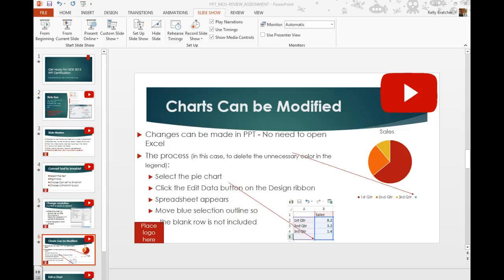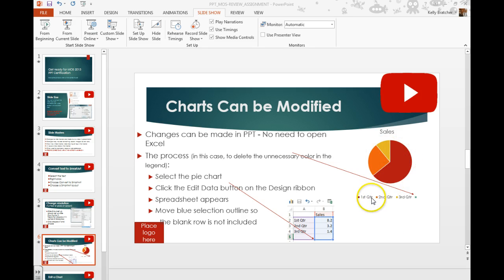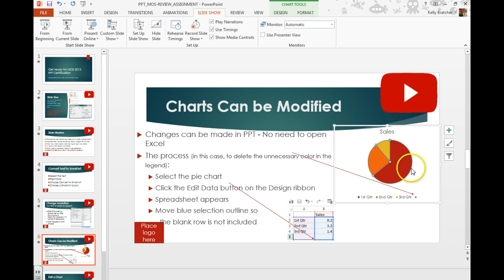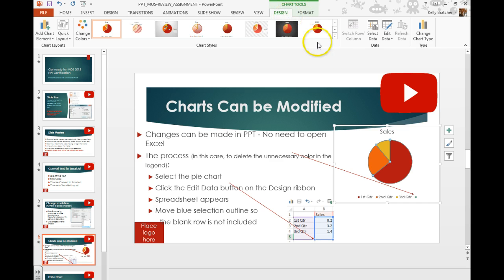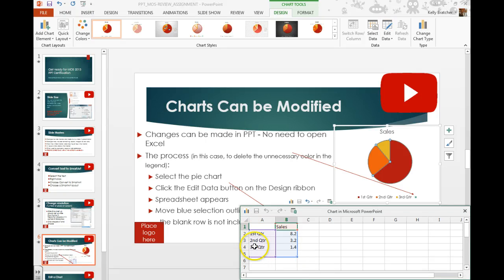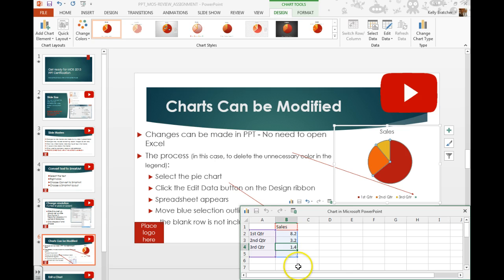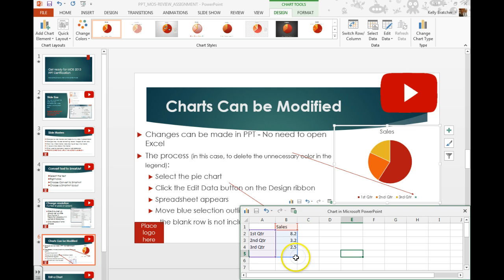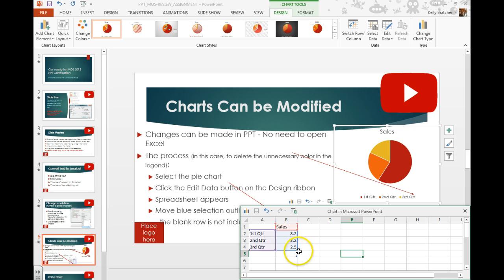PPT- Editng Charts in PowerPoint